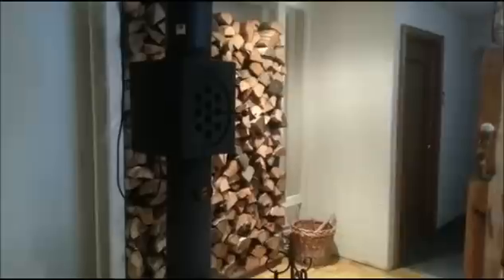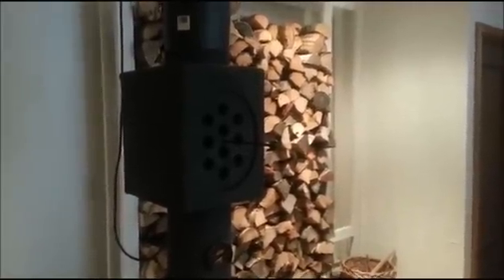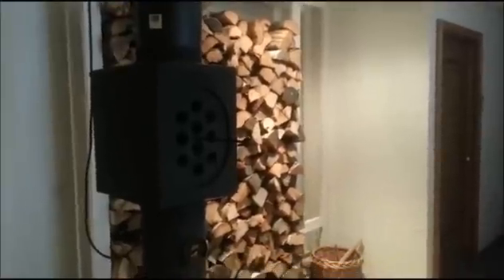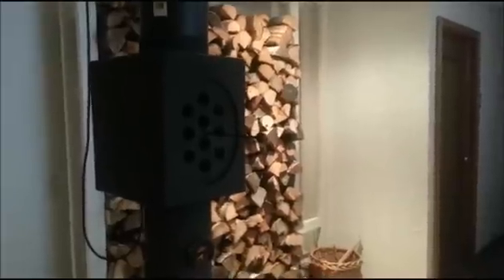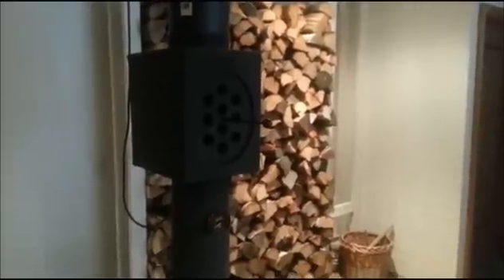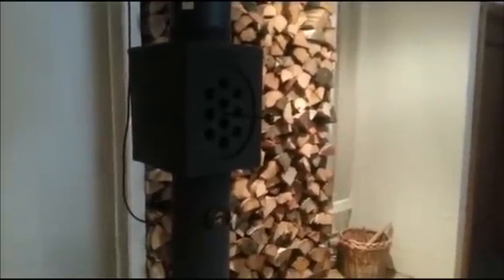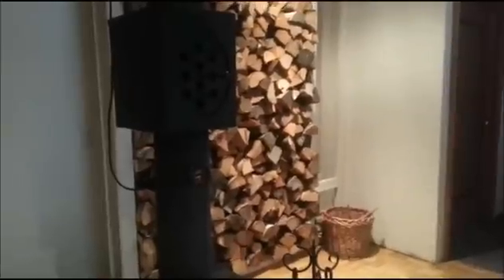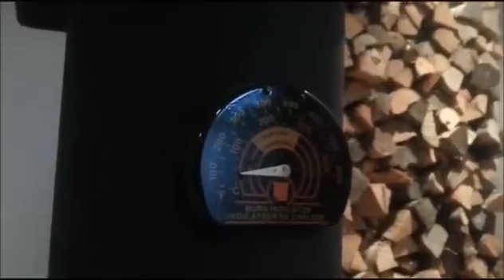Magic Heat Reclaimer - save energy, reclaim wasted heat, heat your place faster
The Magic Heat Reclaimer is an amazing stove/furnace flue pipe fan insert which reclaims otherwise lost heat from your flue gas. Get all the info you need on this unit Extremely efficient and great value for the price.

* My Krups Espresso Maker - I have 3 double espressos per day, I know my espresso!

** A link to the wood stove spray paint I used - has lasted 2 seasons so far without issue, a very easy way to renew the look of your old and rusty stove